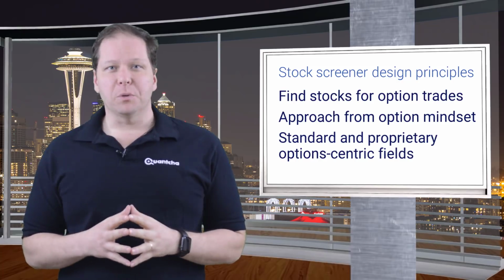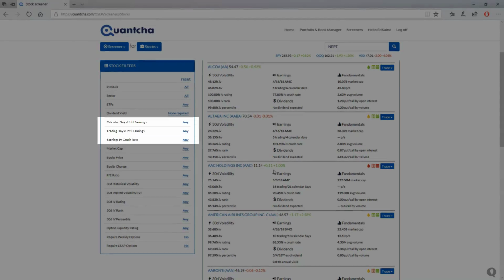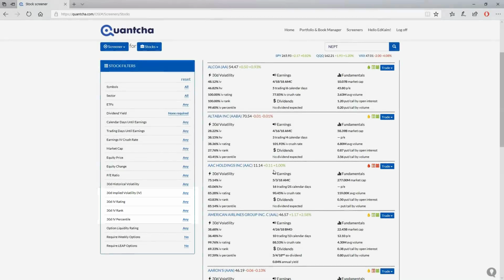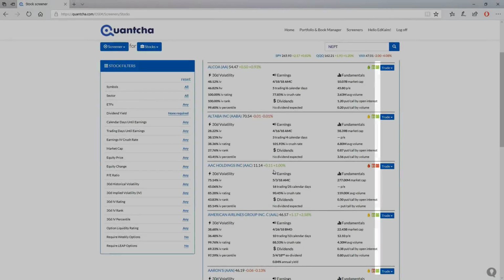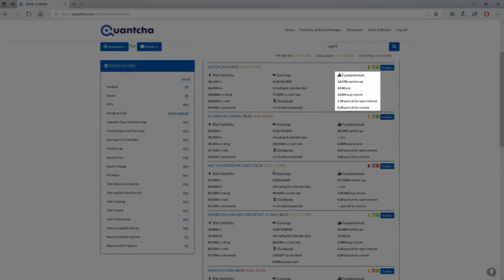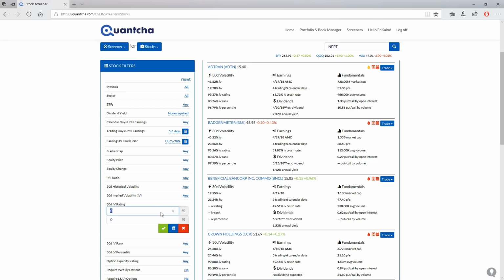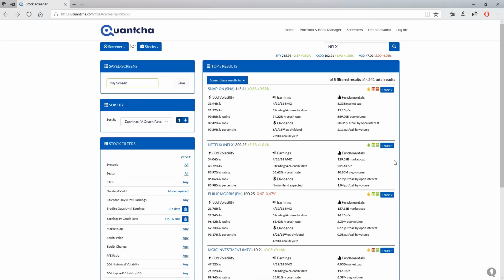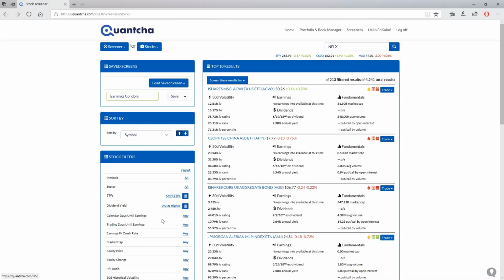Quantcha’s options-focused stock screener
Quantcha’s stock screener has been specifically designed for options investors. It provides a fast, flexible way to filter and sort optionable stocks by a variety of standard and proprietary fields. Looking for your next great options trade?